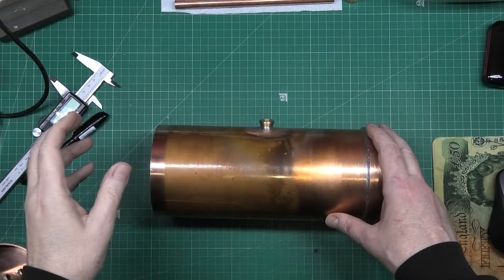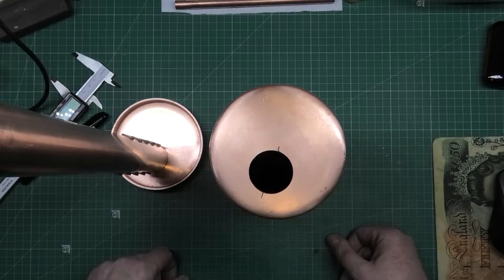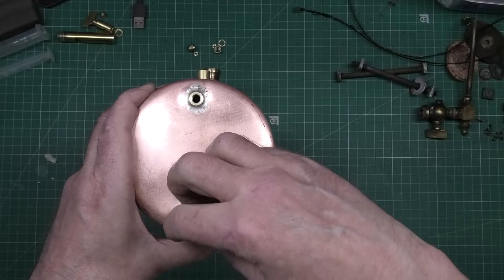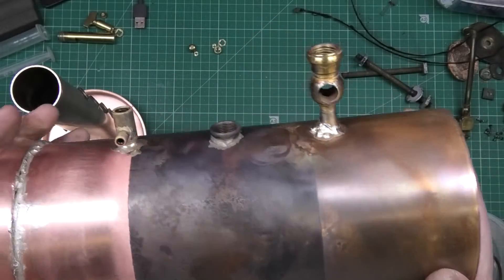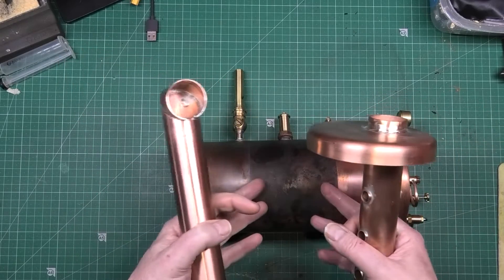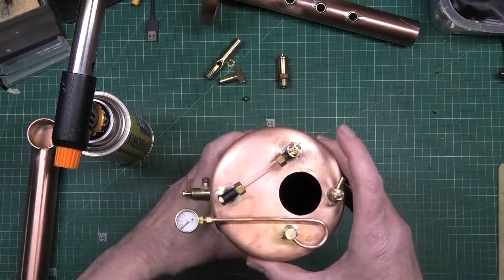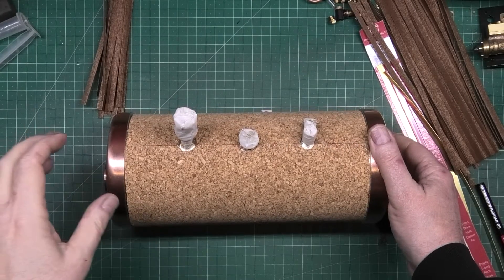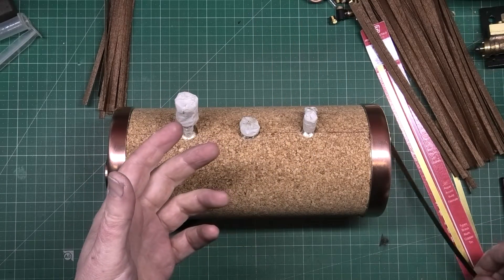DIY live steam boiler build - Part 2 of 4 (Steam test)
Although it costs much less than buying a ready made steam boiler, there are quite a few dangers in doing it yourself. The boiler is now finished and working perfectly (personally, I think it's a work of art).
I couldn't find any in-depth videos or tutorials on how to make a boiler, so I had to go by instinct.
I'm only sharing my experiences and learning curve with you all because you wanted it.
Not long after I recorded this video, I discovered MAP gas which is MUCH better than a standard butane torch and it does the job perfectly but please DON'T TRY TO MAKE YOUR OWN unless your name is Tony and you're a complete idiot. I think my e-Bike and scooter are safer than doing this but unfortunately, I'm still in constant pain so I can't ride either of them 😔

Parts list (things I've shown so far)
Chandelier coupler I used for the pressure relief valve
Pressure relief valve
35mm copper tube
108mm copper end caps
108mm copper pipe
Silver solder
1/4" copper tube for heat exchangers
Silver solder flux
MAP gas bottles
Mahogany strips
Cork sheet
Boiler bushes
Lever valve (the throttle)
Banjo pressure gauge syphon pipe
Pressure gauge
Blowdown valve